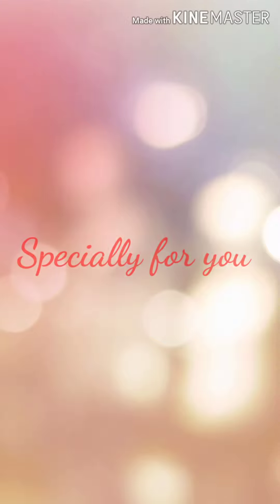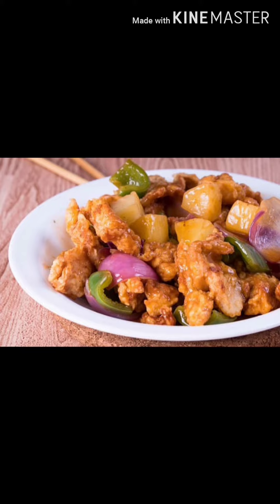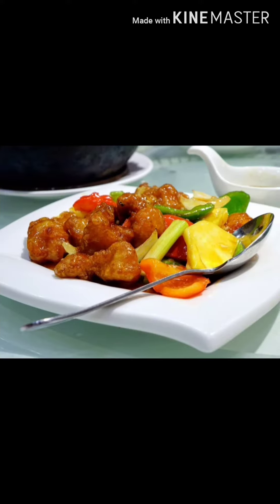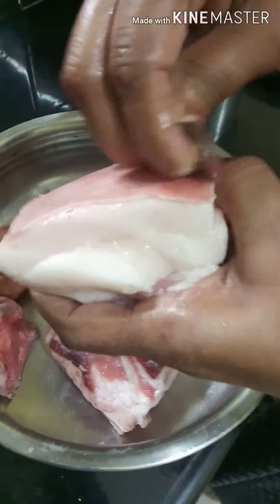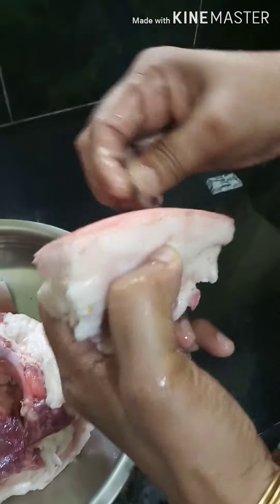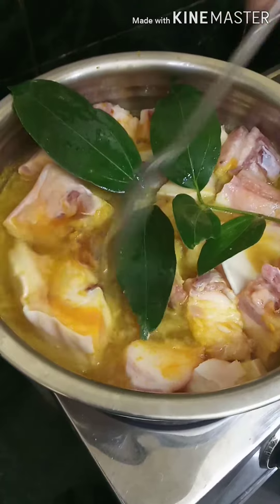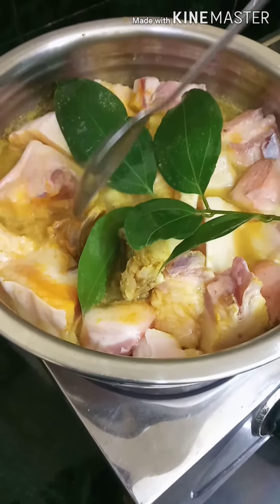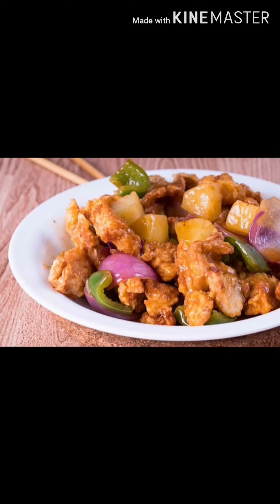പോർക്ക്‌ എങ്ങനെ വൃത്തിയാക്കാം / പോർക്ക്‌ നെയ്യ് എങ്ങനെ മാറ്റാം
This is a useful
 kitchen tip for to prepare pork recipe

query solved
pork recipe
thrissur style pork
kerala style pork
pork fry
kitchen tips
pork എങ്ങനെ വൃത്തിയാക്കാം
how to clean pork